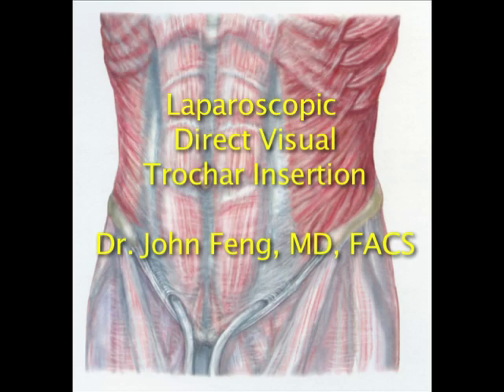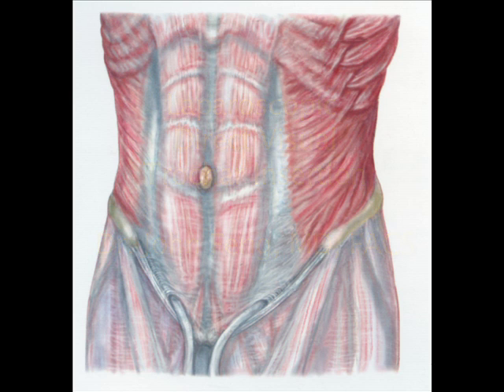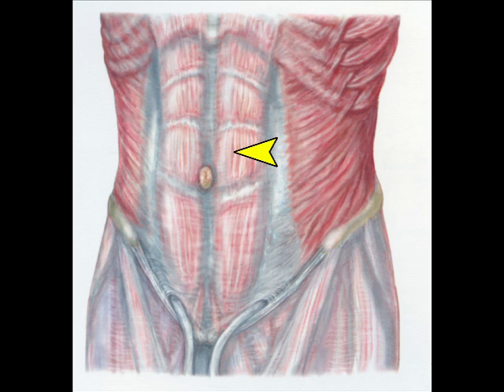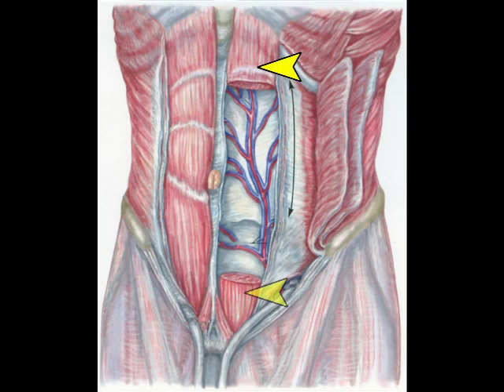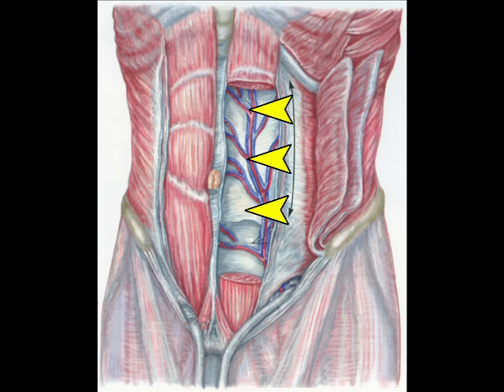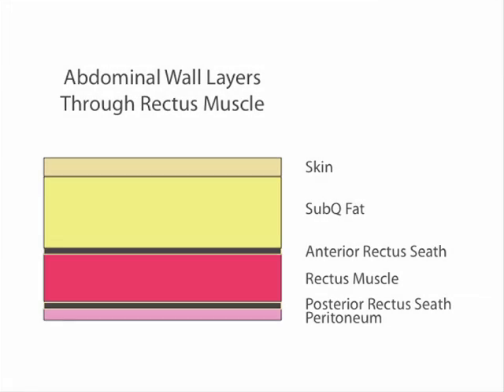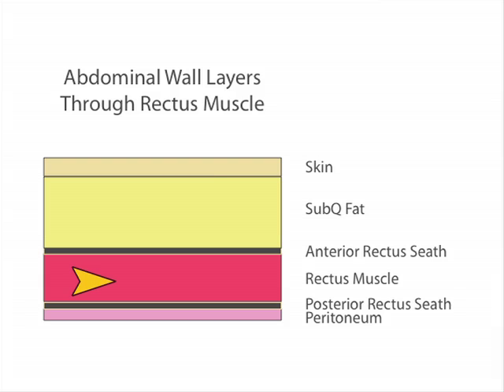Direct Visual Insertion of a Laparoscopic Trochar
This viedo demonstreated the anatomy of the abndominal wall for laparsocopic insertion under direcct visualization.